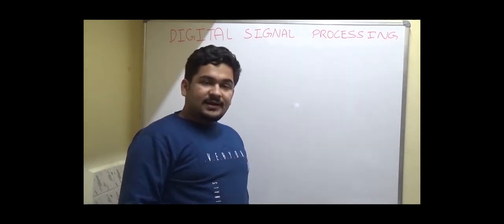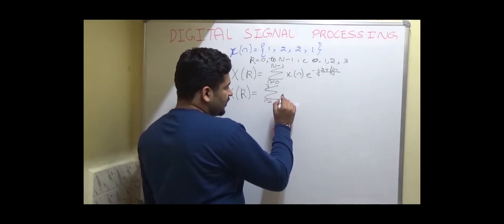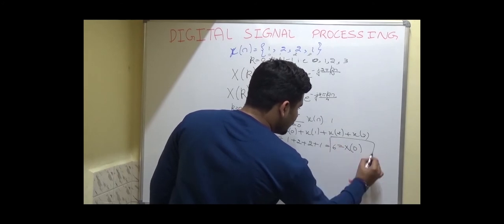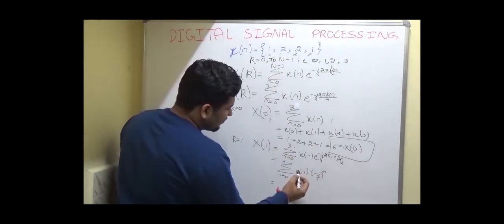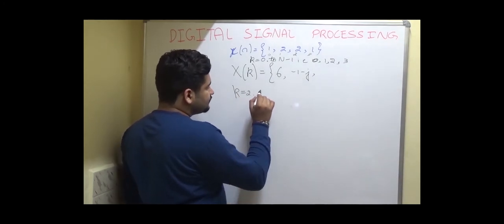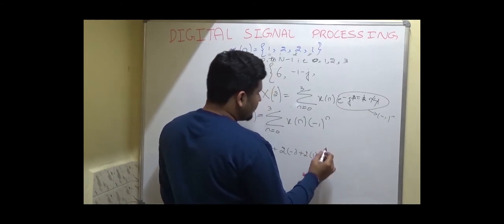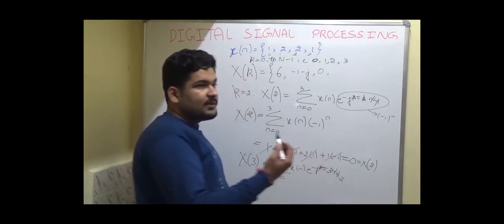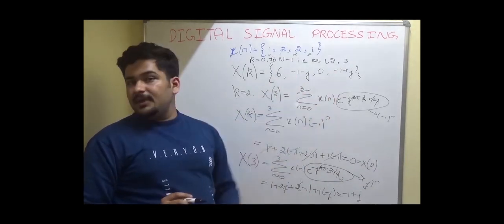How to find the DFT of {1,2,2,1} using DFT formula ?? | Sourabh V Bhat| INFOtainment | SVIT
Hello Viewers!!!

I have explained the method to find DFT of {1,2,2,1} using the DFT formula. I would be coming up with more  exciting and amazing information content which is unique and authentic in other playlists and videos.